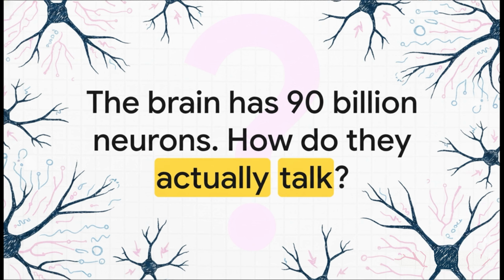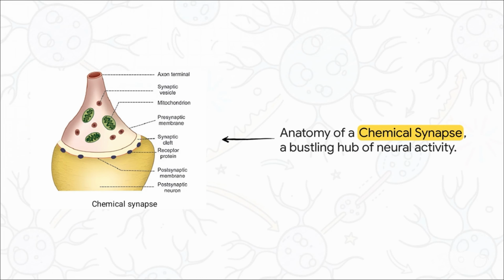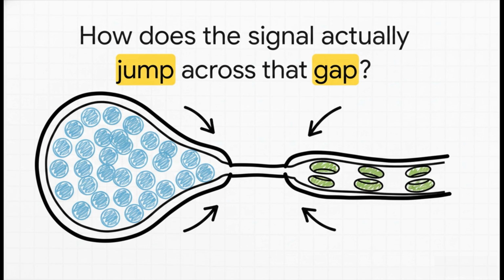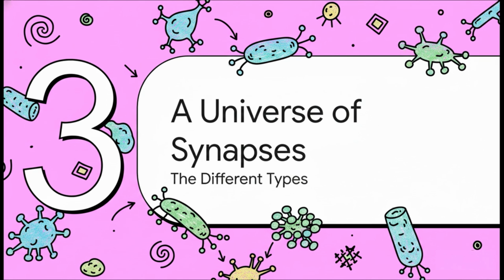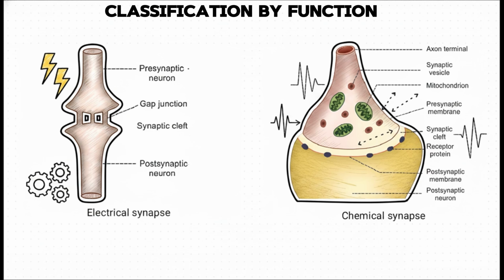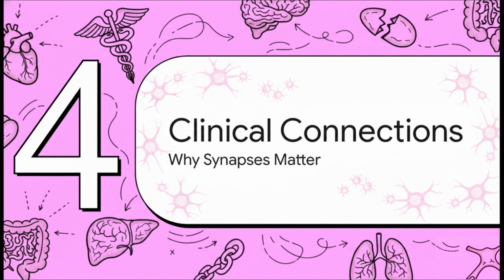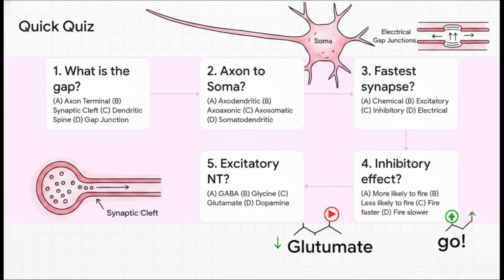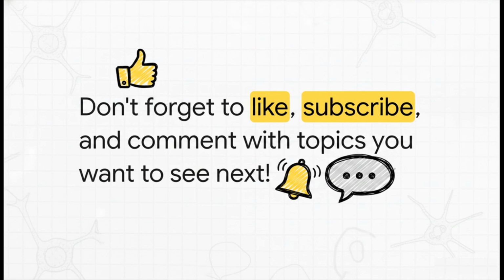SYNAPSE: Structural Outline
What is a synapse and how do neurons communicate?

 In today's medical explainer video, we dive deep into the Synapse the microscopic junction where the true magic of the human brain happens.

If you have ever wondered how the billions of neurons in your central nervous system "talk" to each other to form your thoughts, memories, and movements, it all comes down to electrical impulses, neurotransmitters, and the synaptic cleft!

🧬 In this neurobiology explainer video, we cover:
* Defining the Synapse: What it is and its distribution across the cerebral cortex.
* Basic Neuron Anatomy: Understanding the roles of Axons, Dendrites, and the Cell Body.
* Synaptic Transmission: The step-by-step process of how signals travel between neurons.
* Neurotransmitter Release: How the presynaptic terminal releases glowing chemical messengers across the synaptic gap.
* Signal Types: The critical differences between Excitatory vs. Inhibitory synaptic signaling.
* Synapse Classification: Breaking down synapses by Anatomical, Functional, and Action classifications.
* Visual Learning: We make use of detailed anatomical images and diagrams for better understanding and retention.

00:00 Introduction
00:18 Introduction Question
00:41 Topic
00:57 Overview
01:15 What is a Synapse
03:13 Synapses by Numbers
04:10 Types of Synapse
05:28 Classification by Function
06:12 Classification by Action
06:45 Why it Matters
07:47 Quick Quiz
09:10 Conclusion & Outro

Source Material & Reference:
The diagrams and anatomical explanations in this video reference the following textbook:
Book: Synapse
Author: Prof. H. O. Jimoh- Abdulghaffaar, PhD.

Thank God

▶️ NOTE: Make sure you don't miss a single lesson. More will be coming from this channel!
If you enjoyed this medical visualization and want to master more neurobiology concepts, please LIKE this video, SHARE it with your fellow medical enthusiasts and students, and SUBSCRIBE to Visual DepictsMED!